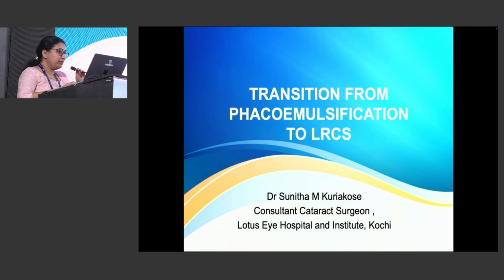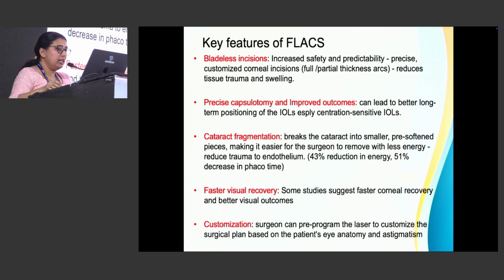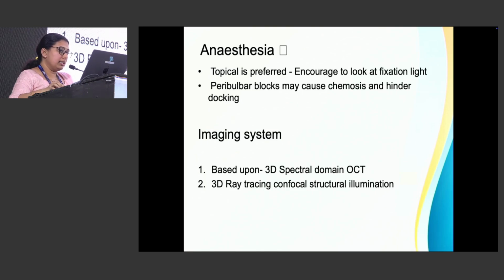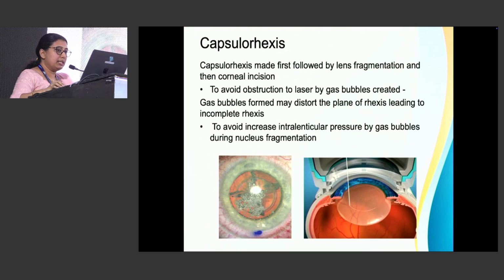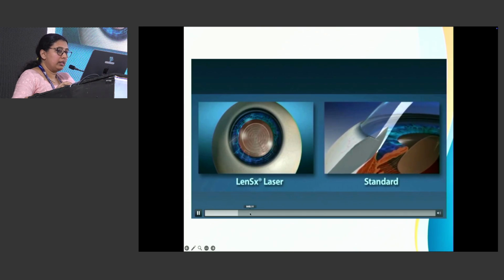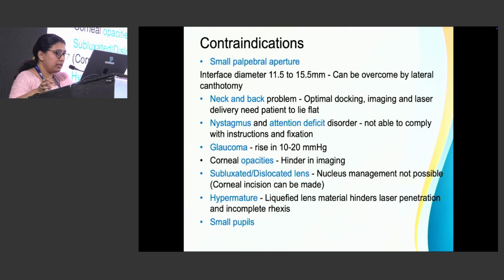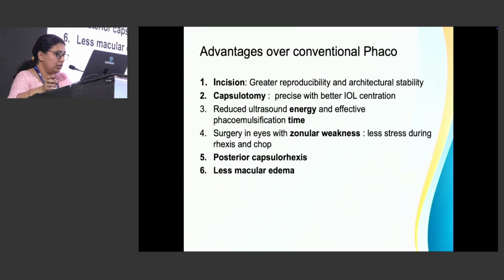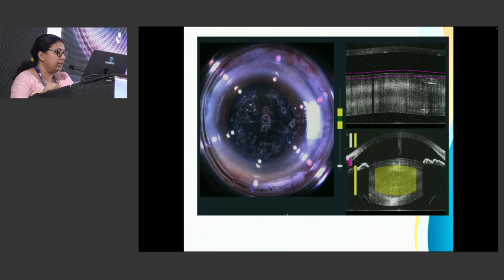KSOS 2025 IC86 T Dr Sunitha M Kuriakose Transition from Phacoemulsification To LRCS Laser refrac